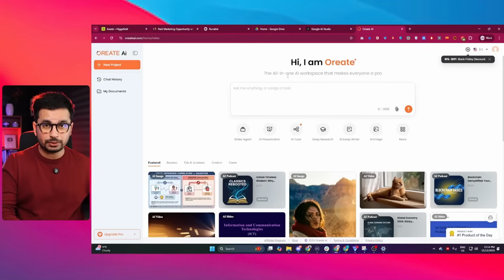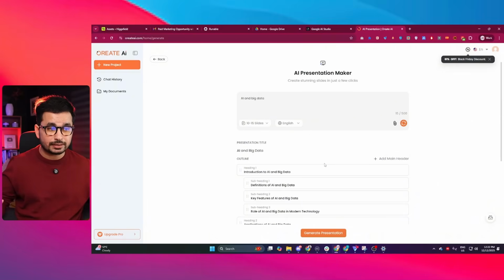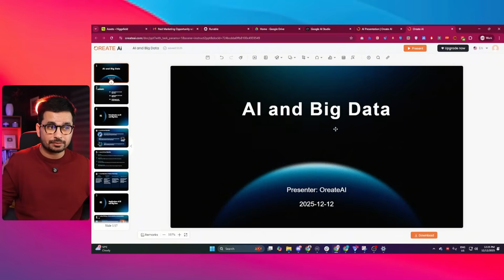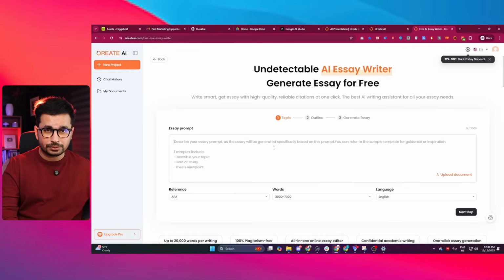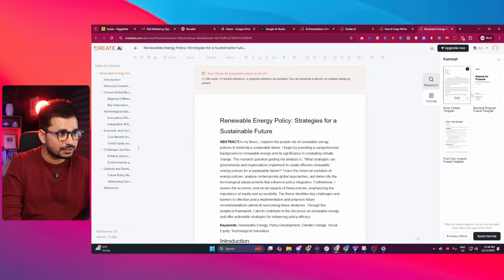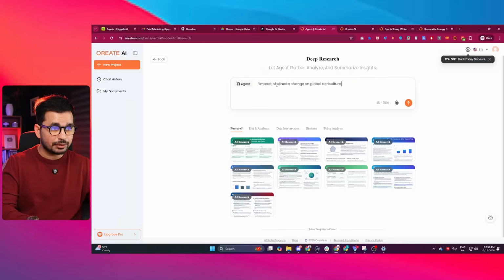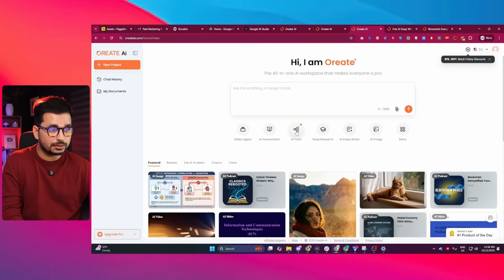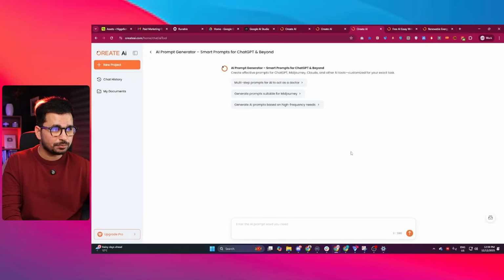Oreate AI Review – The All-in-One AI Workspace for Slides, Essays & Content Creation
Today I’m reviewing Oreate AI — a professional all-in-one workspace that can turn a single topic into a complete presentation, generate a 20,000-word essay, run deep academic research, create AI images, convert content into a podcast, and more.
If you’re a student, teacher, researcher, professional, or creator, this may be one of the most powerful AI tools you’ll use in 2025.

In this video, I test every major feature:
• One-click slide creation
• 20,000-word academic essay generation
• AI detection-safe Humanize tool
• Deep Research with real citations
• AI image generator
• Podcast/audio generator
• Competitive comparison vs typical AI tools

TIMESTAMP CHAPTERS

00:00 – Introduction: What Oreate AI Can Do
00:38 – Section 1: One-Click Slide Generator
02:55 – Section 2: 20,000-Word AI Essay Writer
04:55 – Section 3: Humanize Feature (Passes AI Detection)
06:15 – Section 4: Deep Research with Real Citations
07:25 – Section 5: Image & Podcast Generation
08:10 – Section 6: Quick Competitive Comparison
08:35 – Conclusion + Discount Code

best ai for students,ai essay writing,oreate ai tutorial,oreate ai review,how to write essays with ai,ai citation generator,ai writing assistant,oreate ai,ai plagiarism checker,academic writing tools,ai essay generator,apa format ai,paraphrasing tool,oreate ai tool,ai research tools,ai tools for education,ai for professors,academic ai tools,ai research assistant

oreate ai
oreate ai review
best ai tools 2025
ai study tools 2025
ai slide generator
ai essay writer
ai research tool
ai humanizer
ai image generator
podcast generator ai
academic writing ai
chatgpt alternatives 2025
ai tools for school
ai for teachers
ai for researchers
ai content creator tools